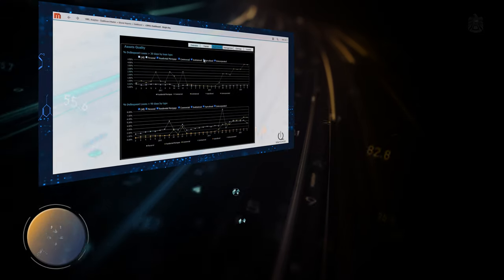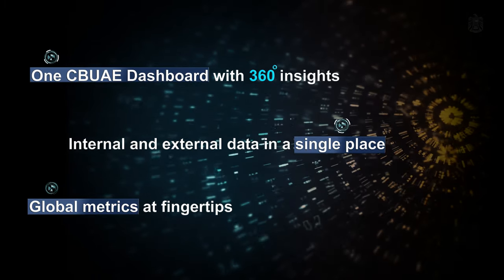Promotion - CBUAE_SupTech-2024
The Central Bank of the UAE (CBUAE) is responsible for supporting monetary and financial stability and sustaining economic growth in the UAE.

Promotional by: Shadi Alsharif..
Operations: Fatemah Alsadi.
CEO: Dr. Ali Al Housani.
Production by: AZURE MEDIA GROUP/UAE-ABU DHABI..

AZURE MEDIA GROUP/UAE-ABU DHABI..

About: Azure can build your online presence from scratch and equip your company with the right tools to strongly position your brand in the market and to increase your return on investment. We have been working with businesses every day & have come to acknowledge the challenges they face and the difficulties that arise in the process. That’s why we offer constructive and on-point digital solutions that will get your business to conquer the digital world.

Promotion By: Shadi O. Alsharif..
Director/ Promo Producer/ Professional Video Editor. (Remote)